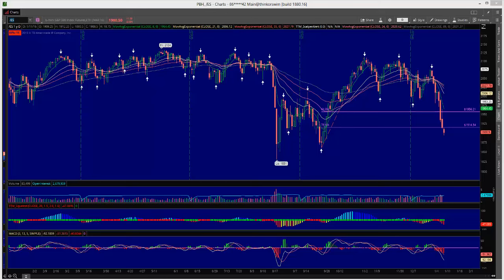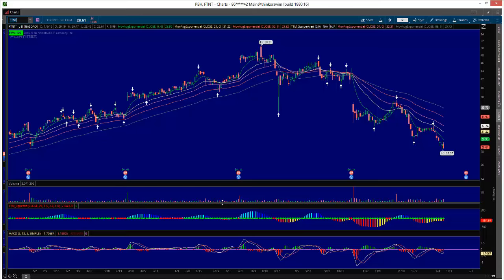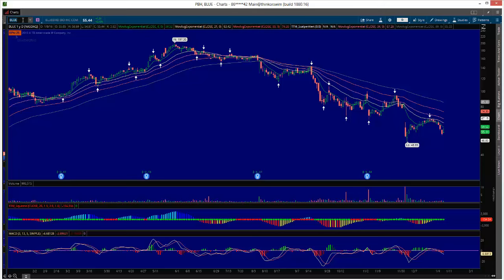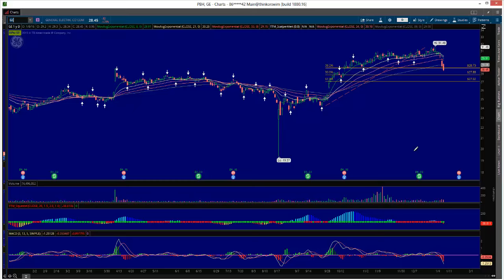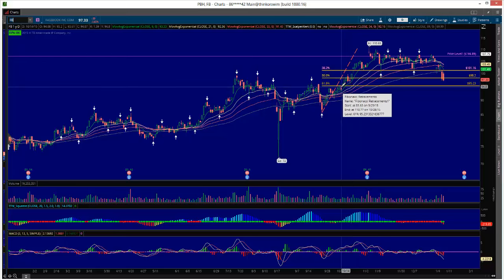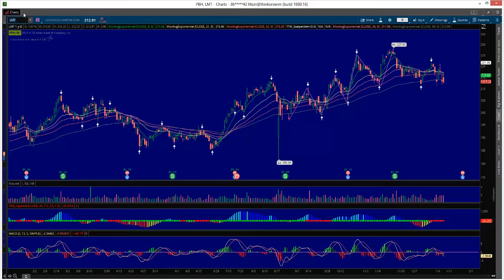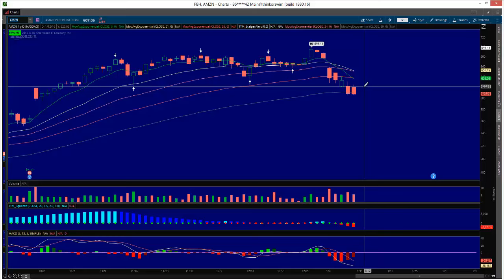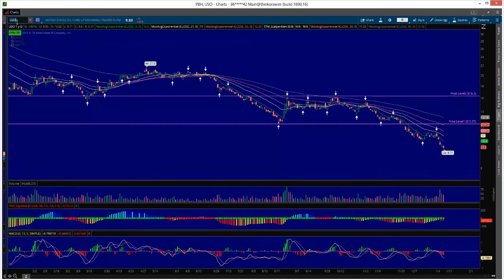Moneyflip's Weekly Webinar Ep. 2